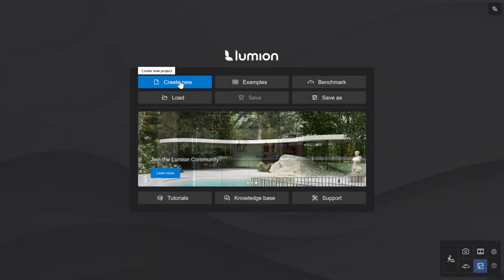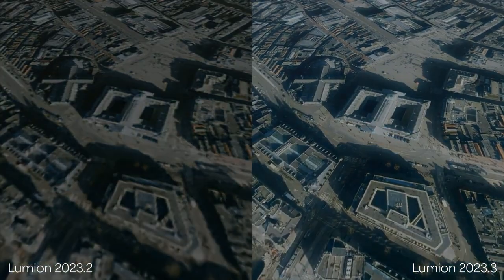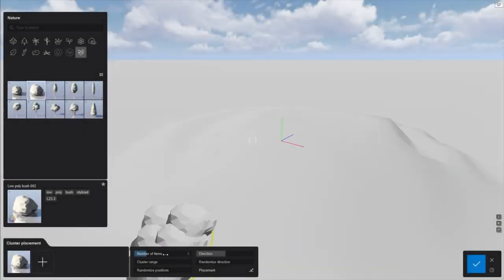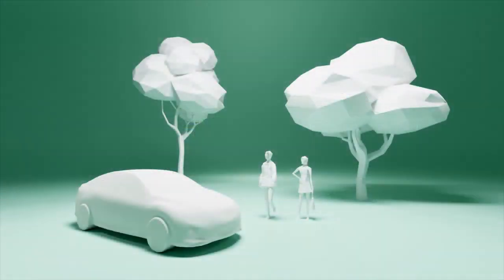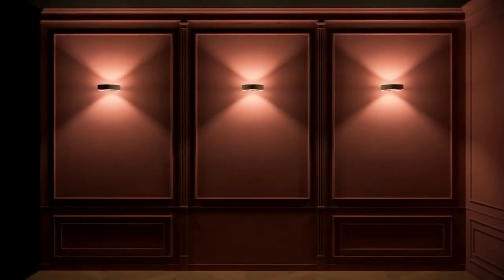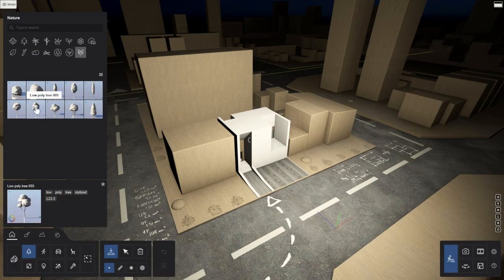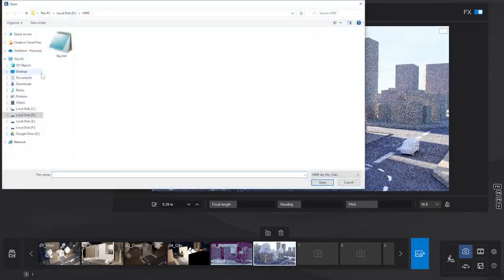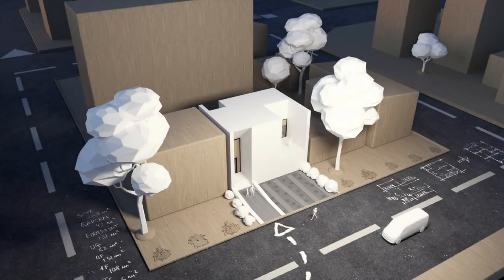Lumion 2023.3 hakkında bilmeniz gereken her şey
Artık Lumion 2023'te mevcut olan en son güncellemeleri keşfedin!
Tüm heyecan verici yeni özellikleri, içerikleri ve geliştirmeleri keşfetmek için bu eğitimde bize katılın.

Yeni manzara dokuları, stilize içerik, LUT ön ayarları ve geliştirilmiş çizgi ve küme yerleştirme özellikleri dahil olmak üzere Lumion 2023.3'ün öne çıkan özellikleri konusunda size rehberlik edeceğiz. Tüm bunlardan ve daha fazlasından en iyi şekilde nasıl yararlanabileceğinizi öğrenmek için takip edin.

Discover the latest updates now available in Lumion 2023!
Join us in this tutorial to explore all the exciting new features, content, and enhancements.

We’ll guide you through the highlights of Lumion 2023.3, including new landscape textures, stylized content, LUT presets, and improved line and cluster placement features. Follow along to learn how to make the most of all this and more.